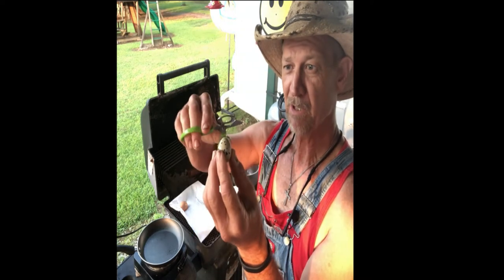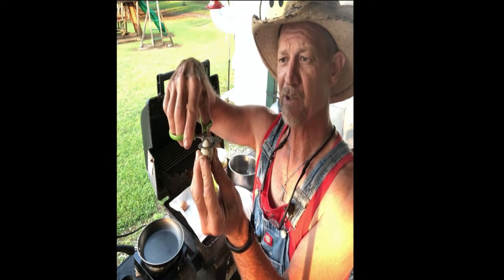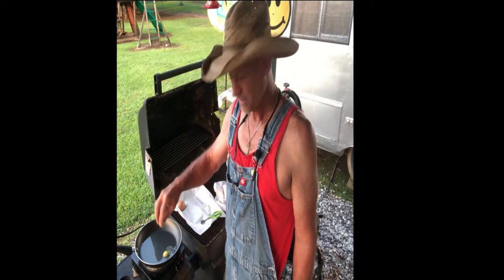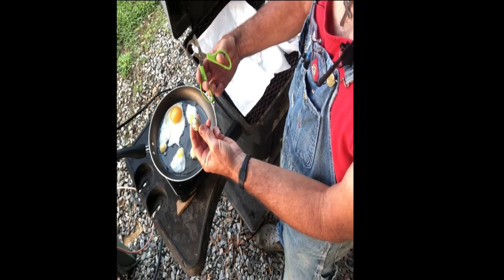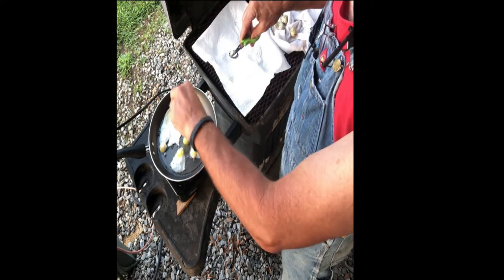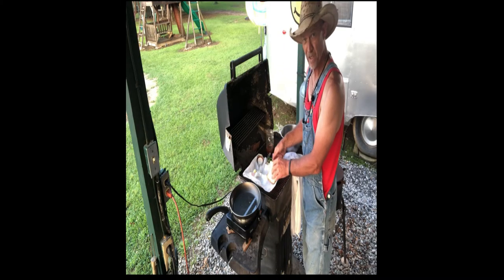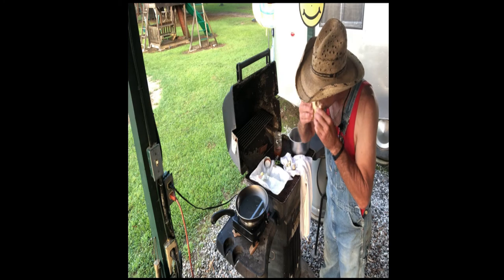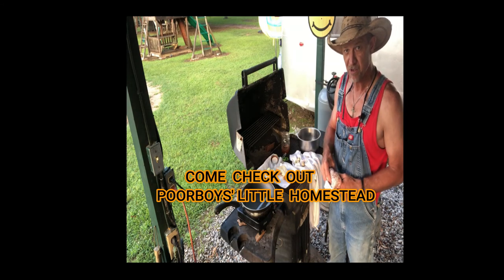Quail Egg Scissors - Shell Cutters / Quail Egg & Fig Preserve Sandwich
# Shorts In this shorts video I demonstrate the Quail Egg Scissors / Shell Cutters while fixing my Quail Egg, Fig Preserve Sandwich.